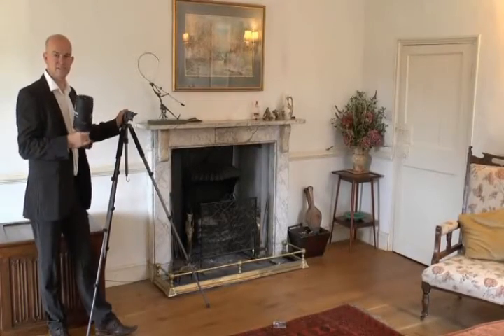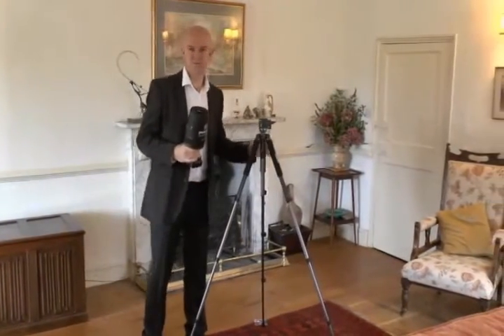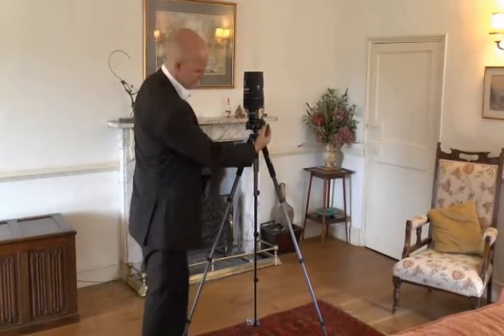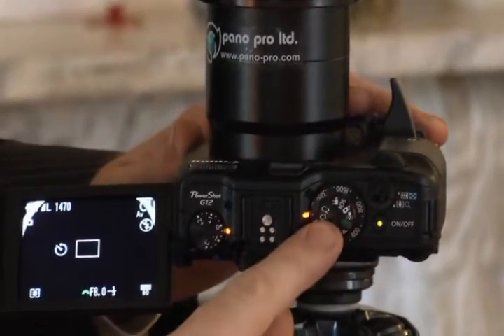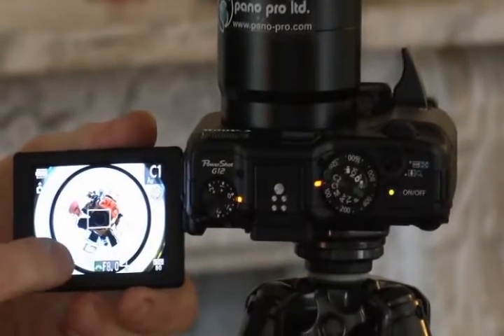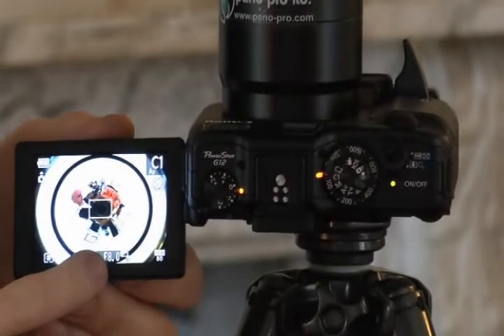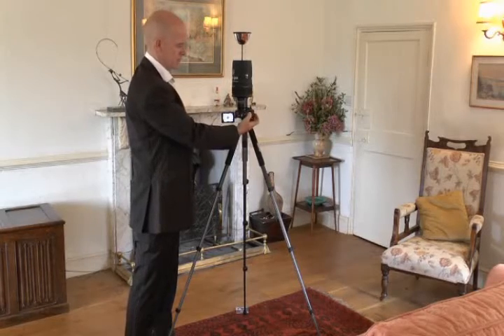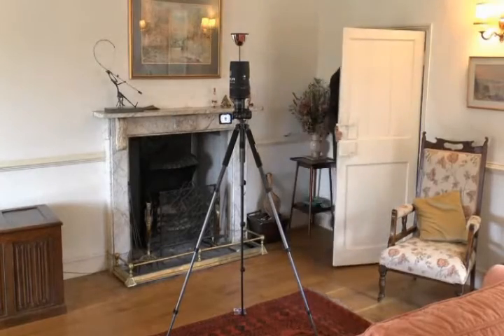Taking a 360 image with the Pano Pro MKII to create a virtual tour.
Quick video to show you the steps to using your NEW Pano Pro MKII.
This video uses a Canon G12 and Pano pro MKII. that form the basis of the estate agent package to create a 360 degree image of a room to place into a virtual tour of a property for marketing purpose.

For further help and advice please do contact the team